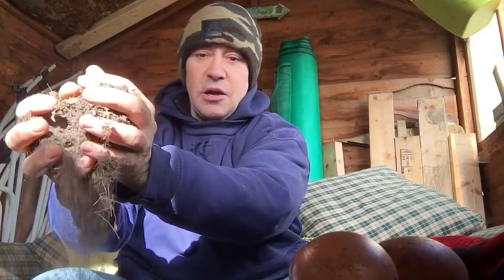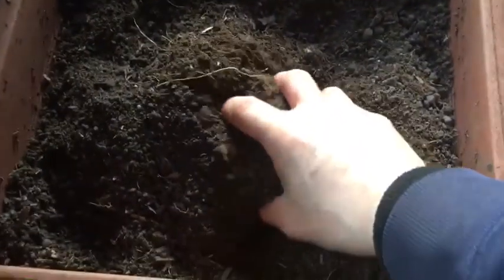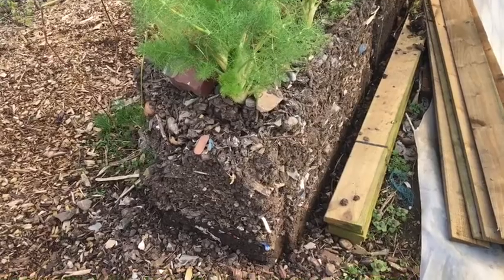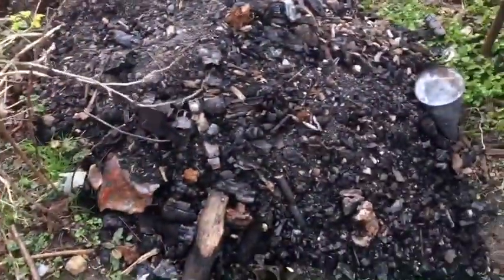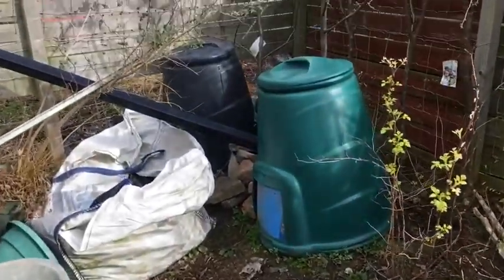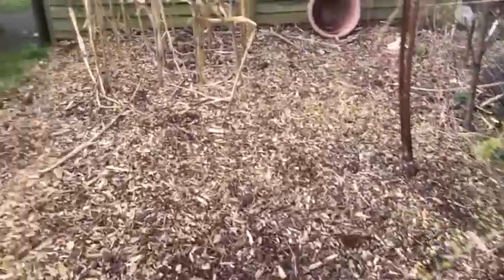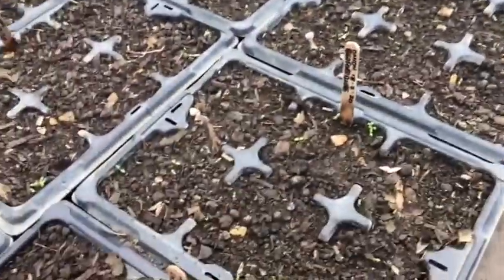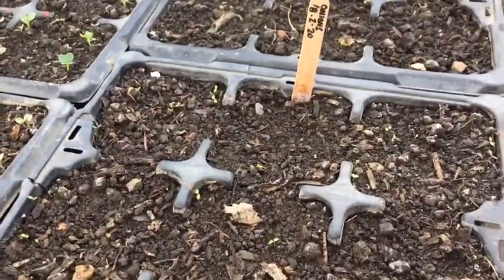How I make my compost 9.3.20.